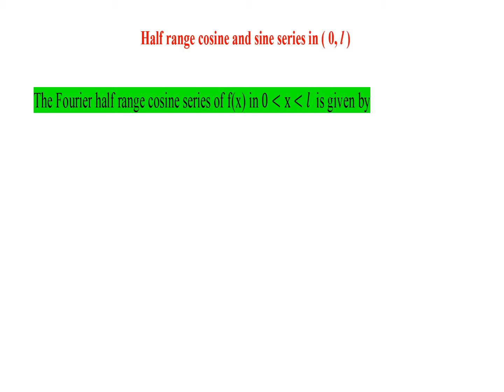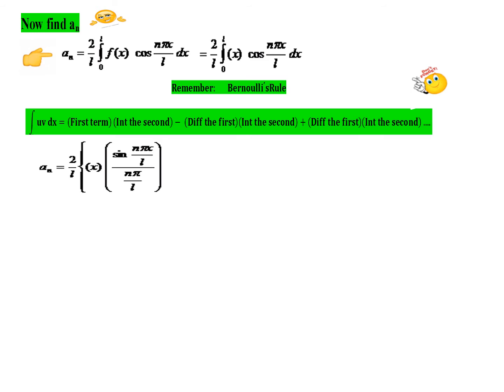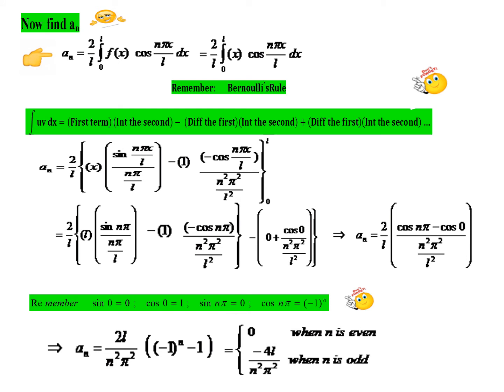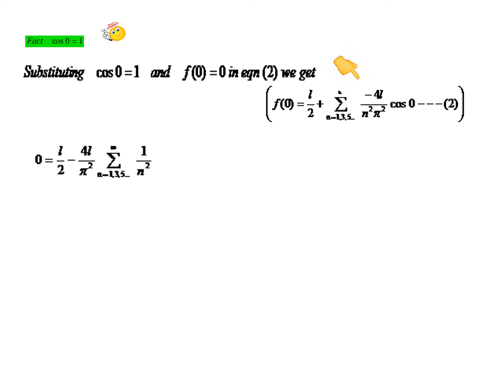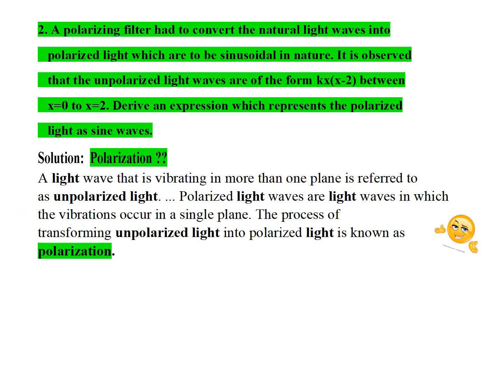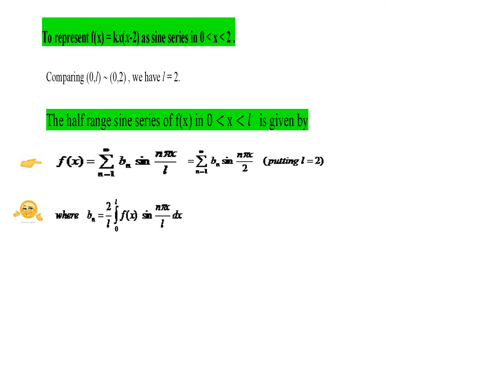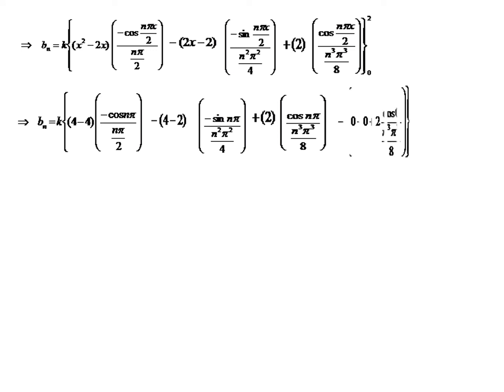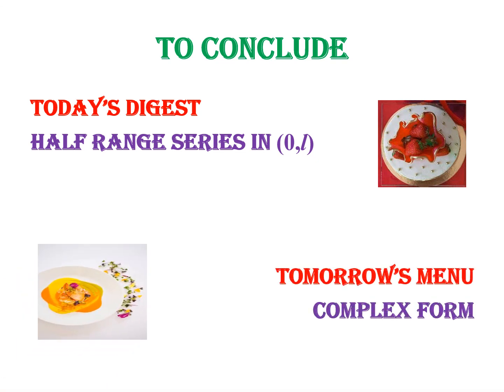Halfrange series in 0,l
This lecture gives an idea to find half range cosine and sine series in a general interval (0,l)